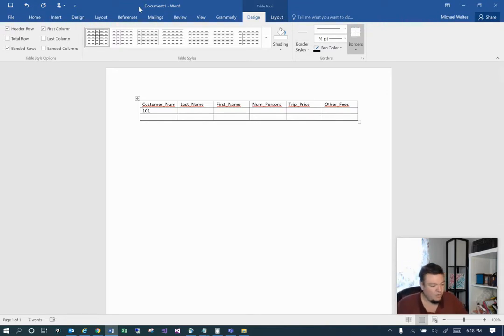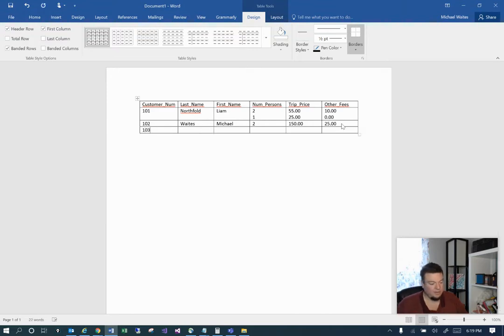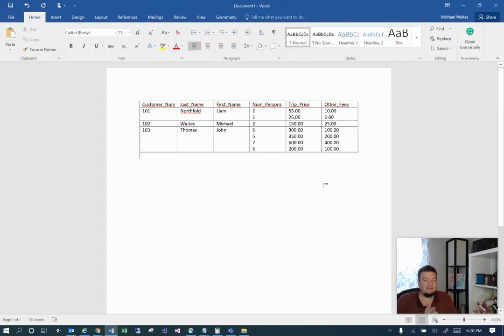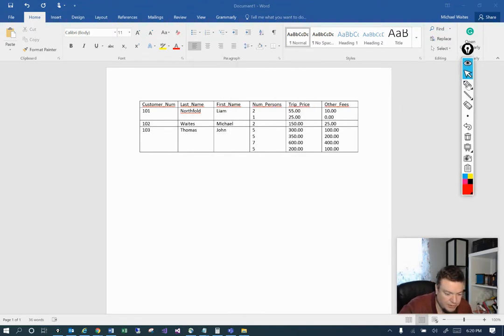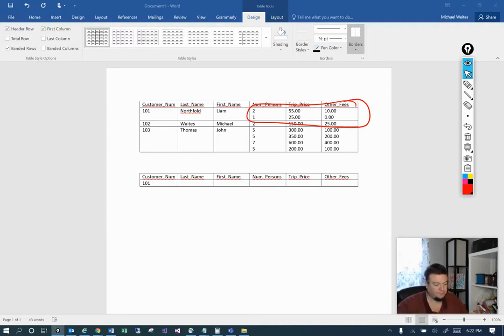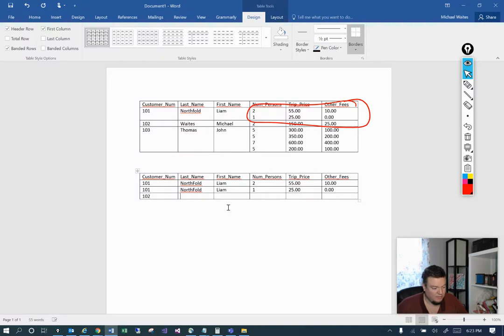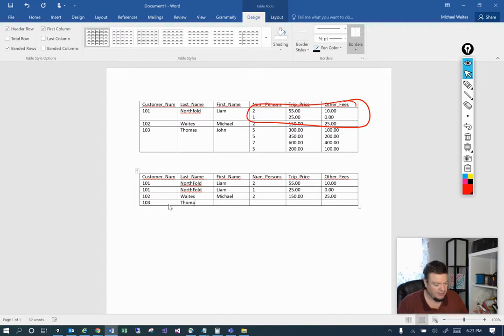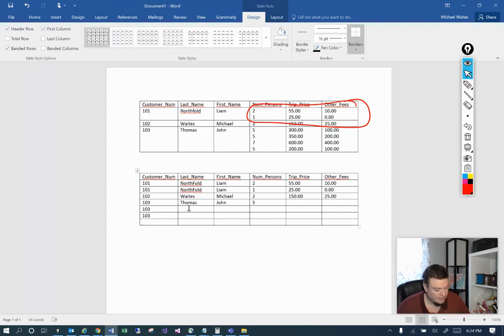CTS2433: Module 2 Homework, First View